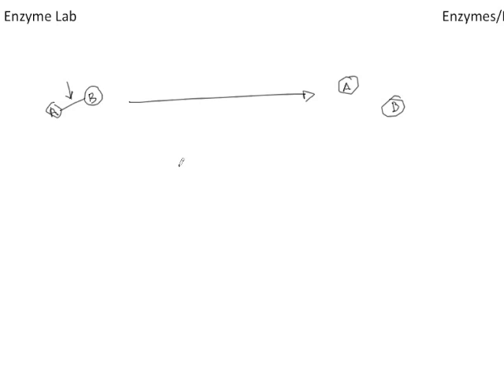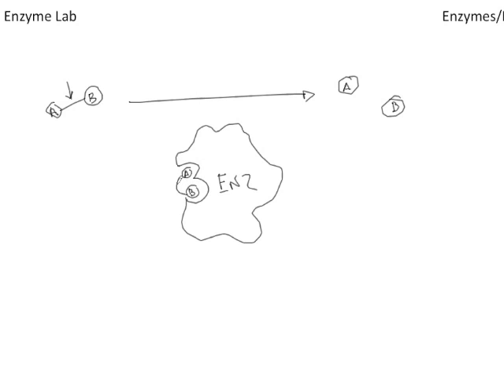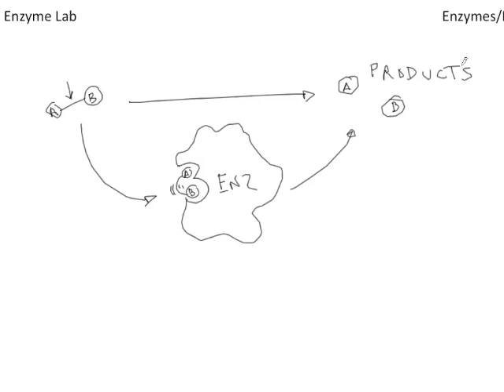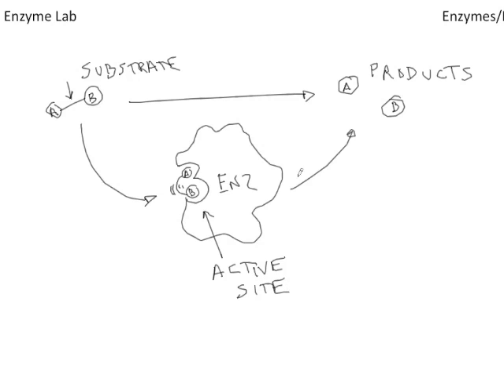BIO 161 Enzyme_intro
Overview of enzyme action for on-line manual